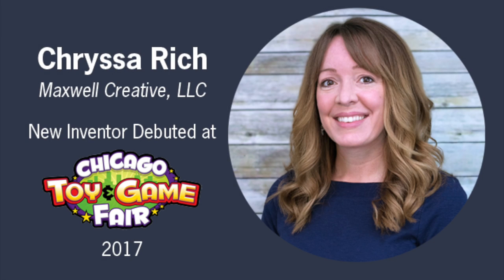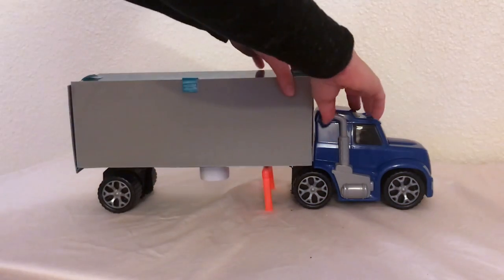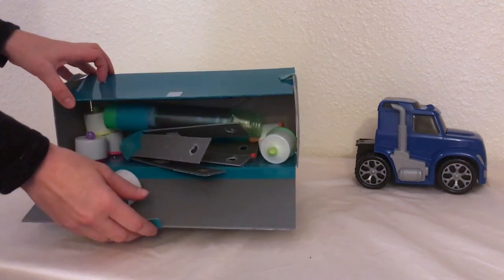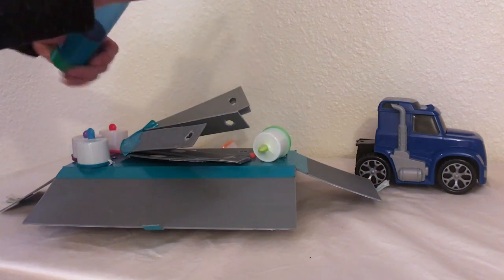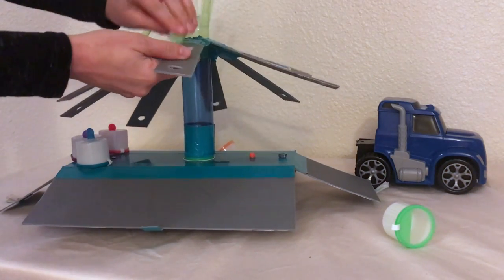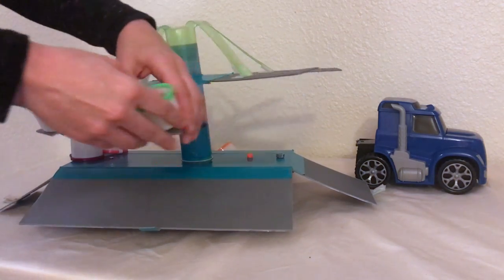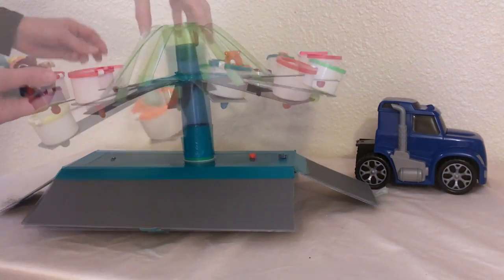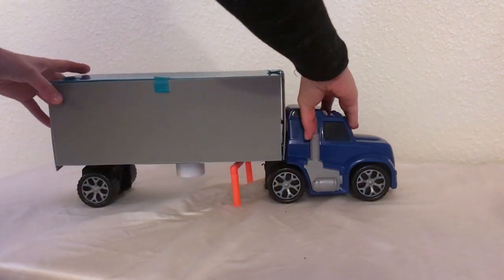Carnival Ride Haulers - Maxwell Creative, LLC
Semi trailer truck toy with a buildable carnival ride inside - just like in real life! Invented by Chryssa Rich of Maxwell Creative, LLC.